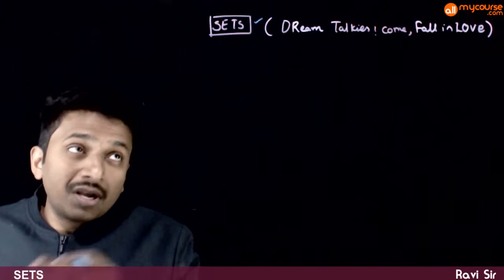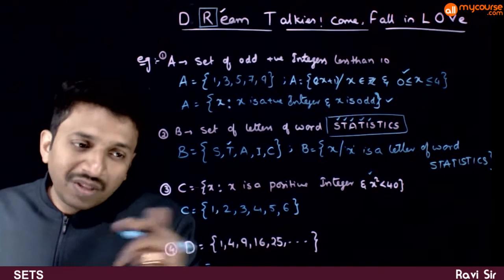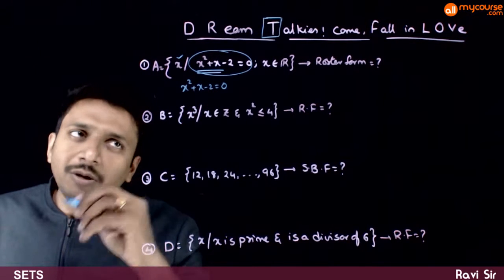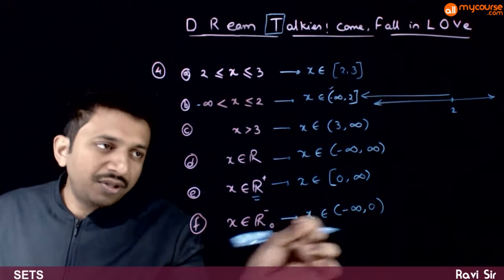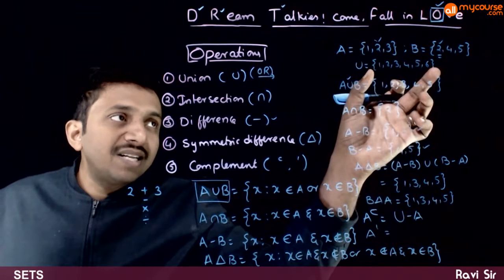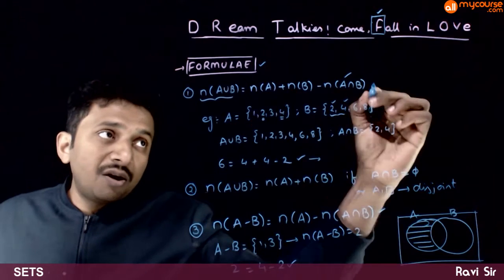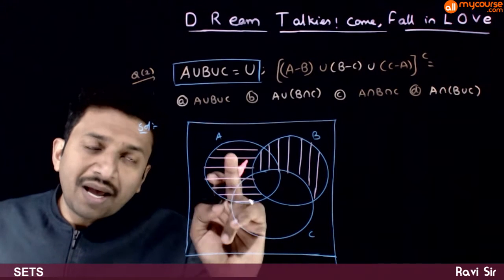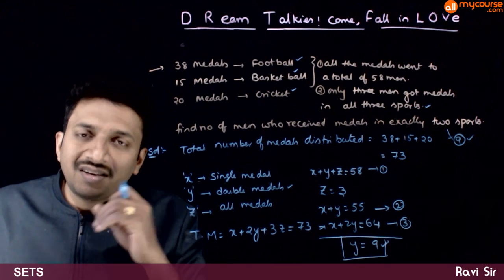Full Theory of Sets